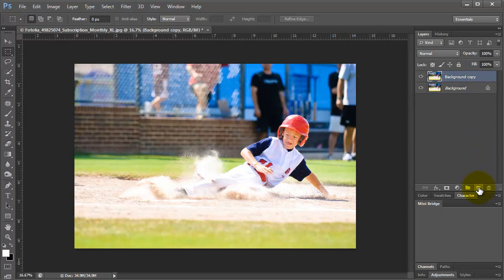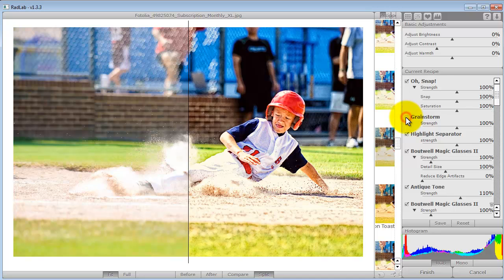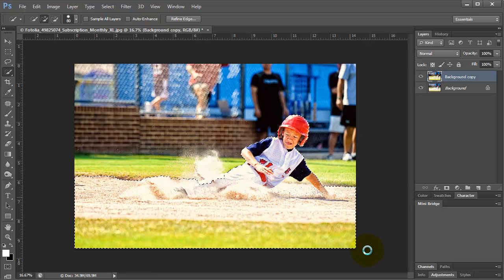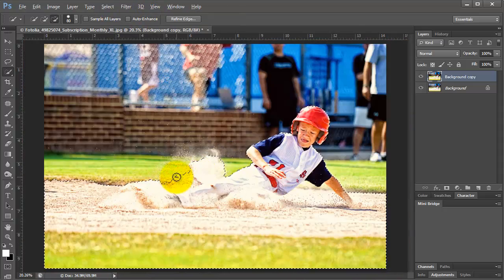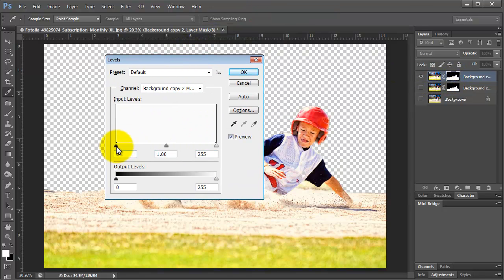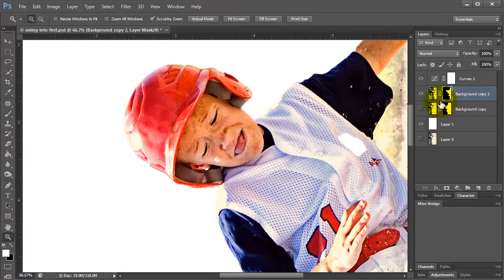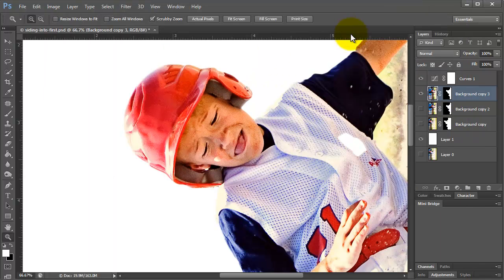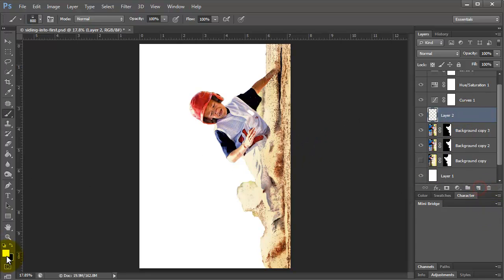Create a Movie Poster with Photoshop 42 - Jackie Robinson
In this video I show a screen capture of the process of creating a movie poster like the one in the movie "42 - The Jackie Robinson Story"